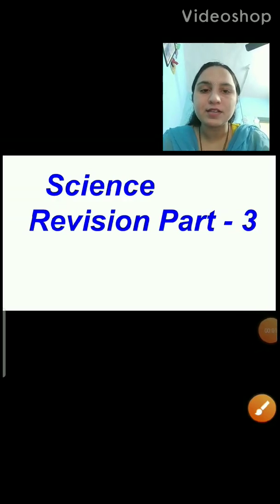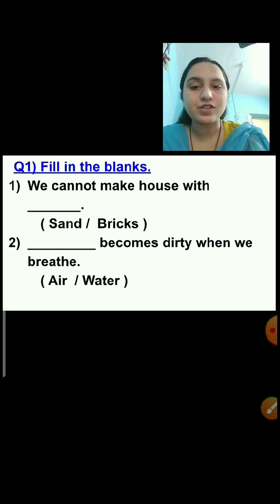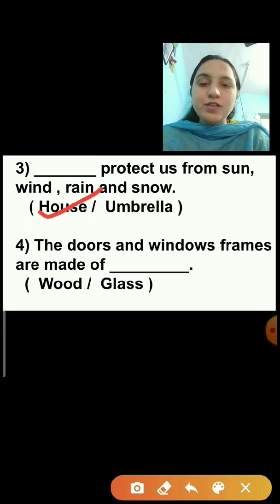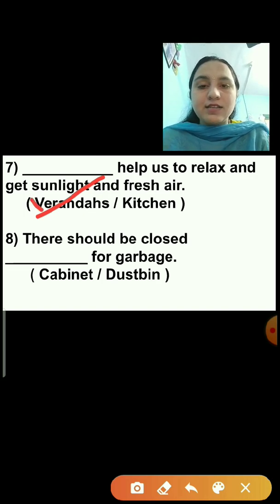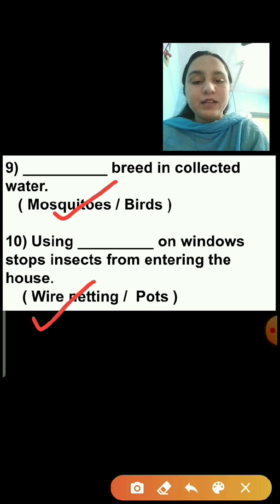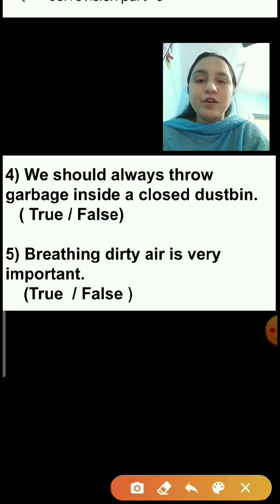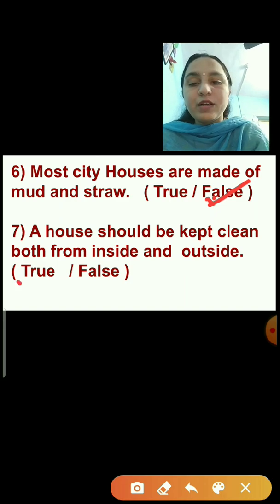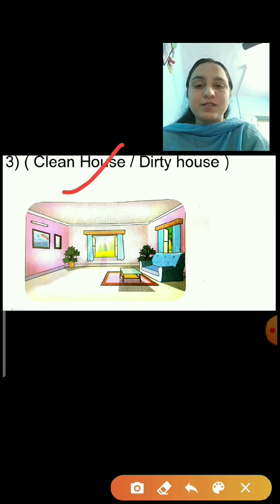Class_3_Science_Revision_part3_10_July_2020